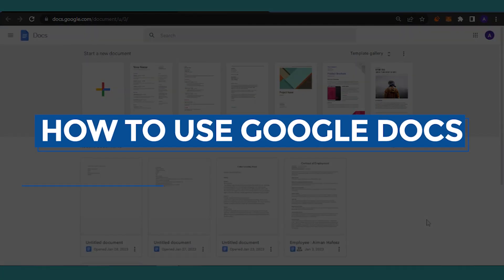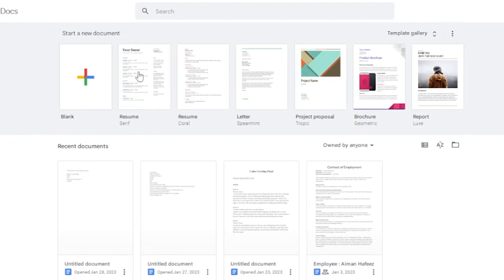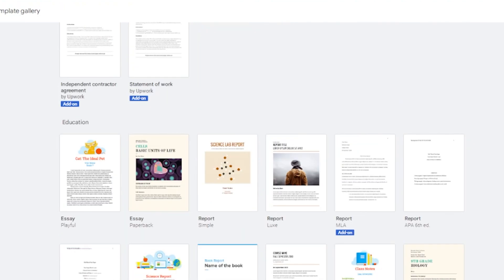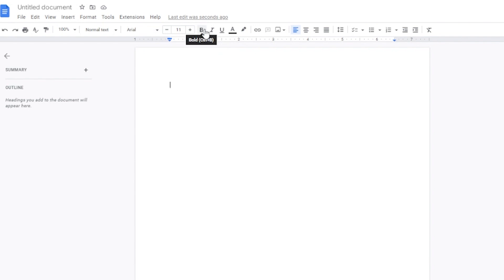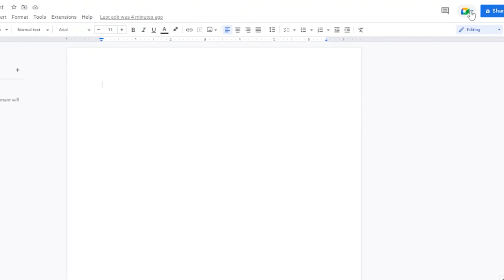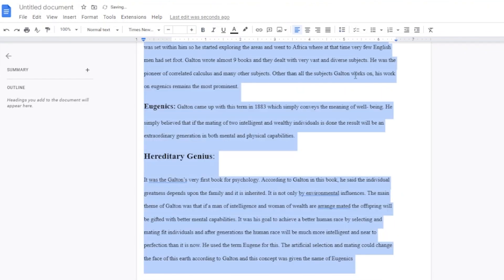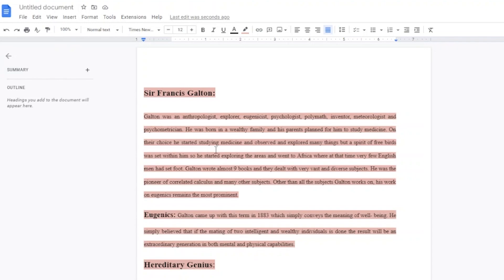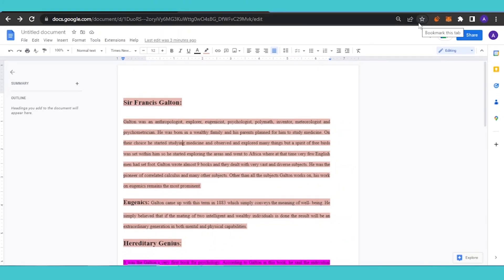How To Use Google Docs (Full Guide) For Beginners 2023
In this video I will show You How To Use Google Docs as a Beginner In 2023. With Google Docs, You can create, Edit, and collaborate on online documents, Share with your team, Customize fonts And Produce high quality Documents. Use Google docs for free and meet your business needs.